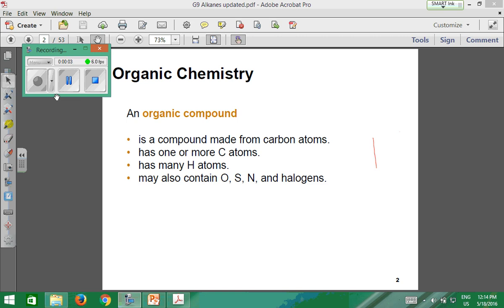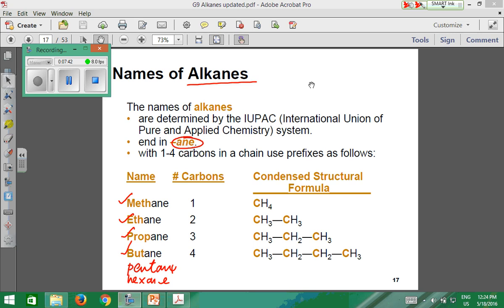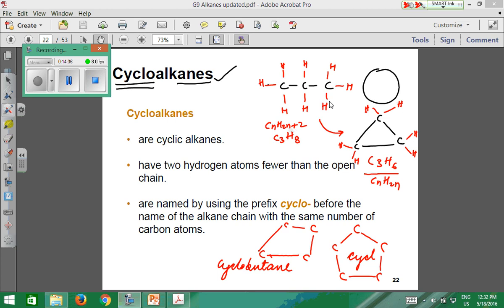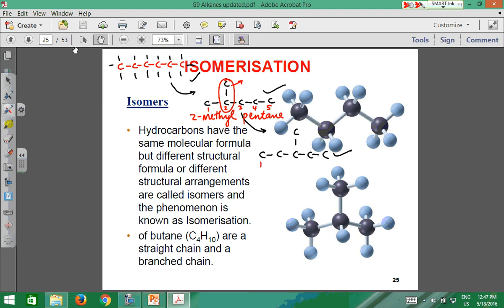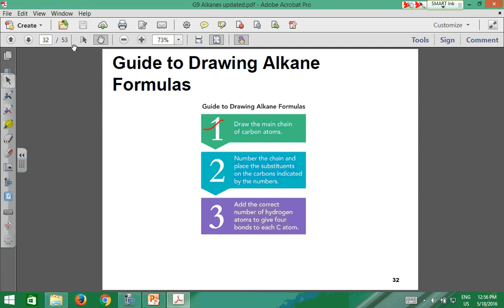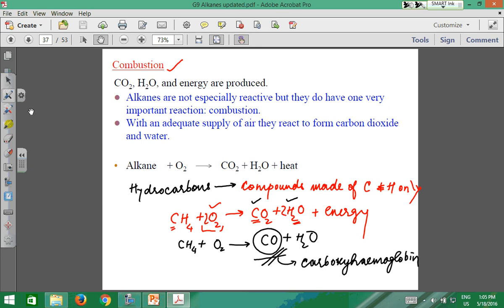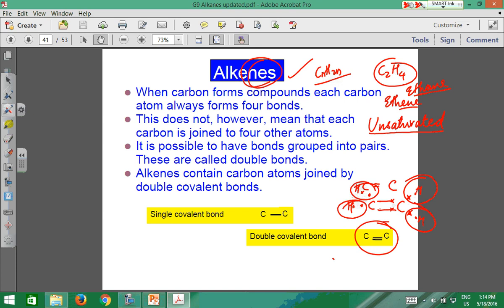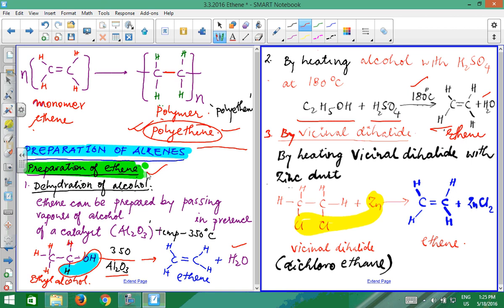IGCSE Organic Chemistry Abdul Haseeb Khan ahaseebkhan5@gmail com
Best Video on IGCSE Organic Chemistry.